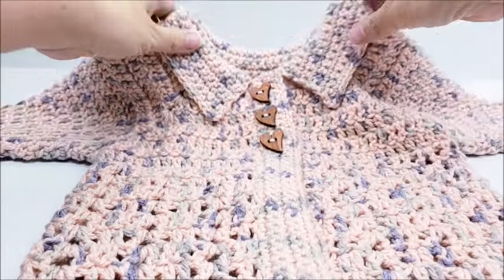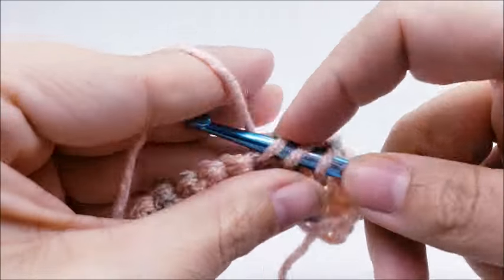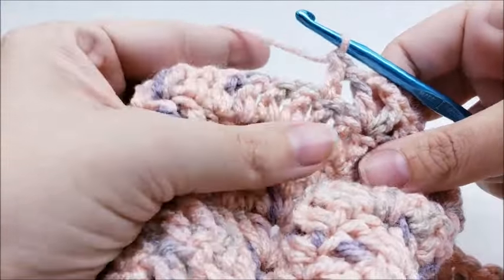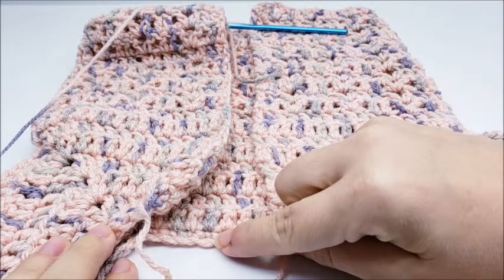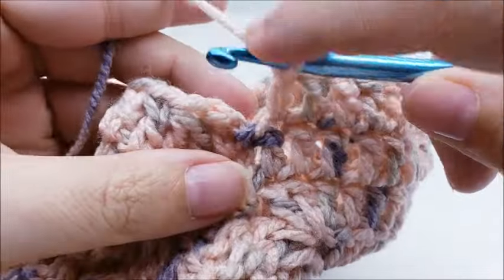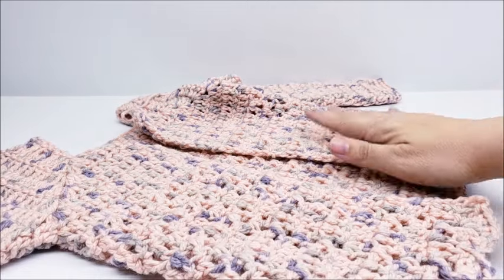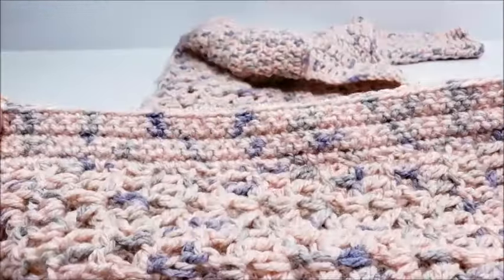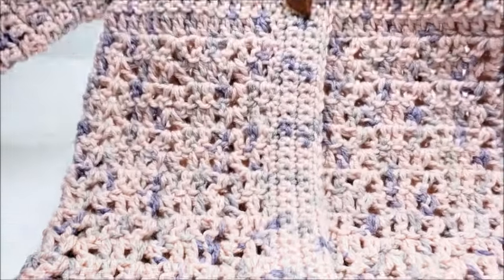Easy Crochet Sweater | Easy crochet baby cardigan | Bag O Day Crochet Tutorial 553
2T Use H 5.00 mm
3T Use I 5.50mm
4T Use J 6.00mm